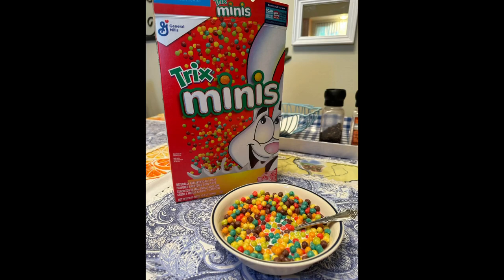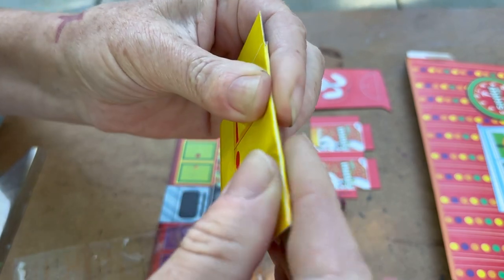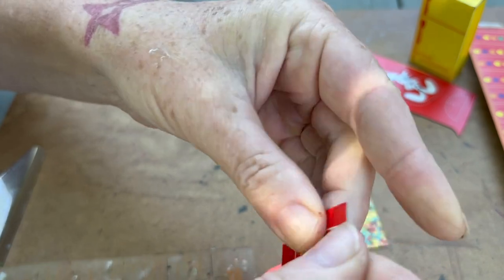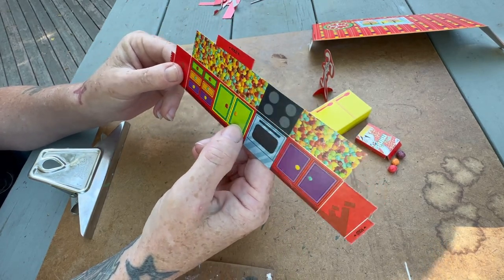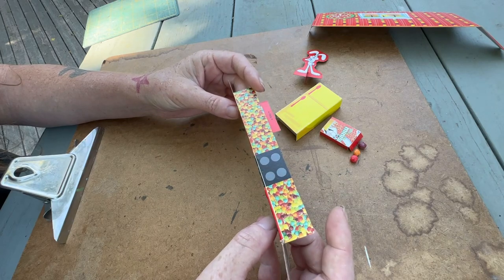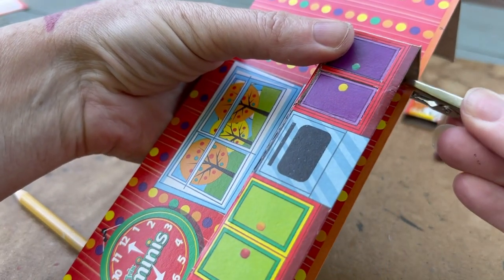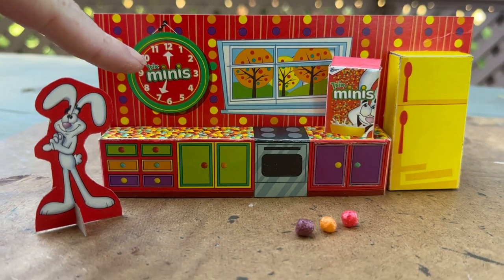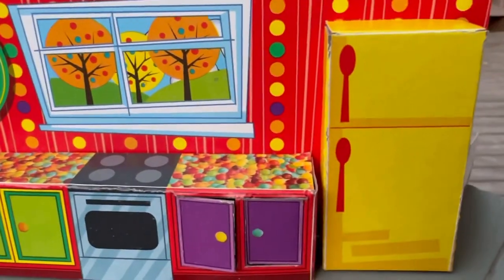Making TRIX Mini Kitchen from Cereal Box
Making a mini kitchen from the back of my minis tricks cereal box.